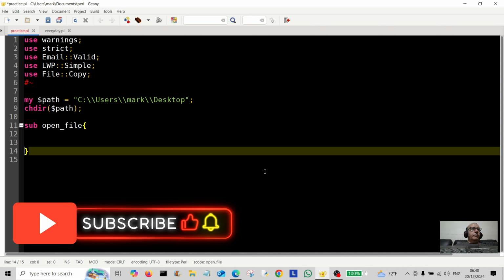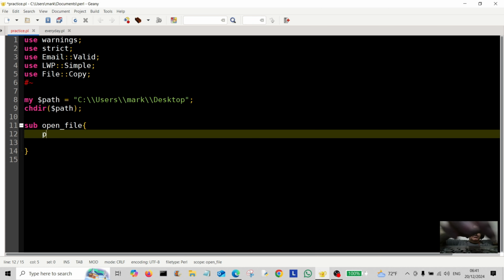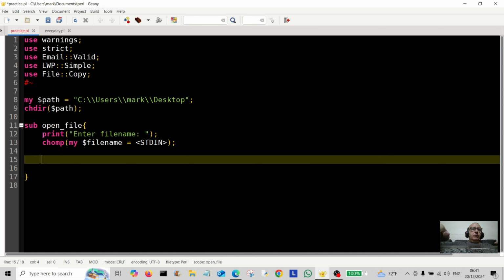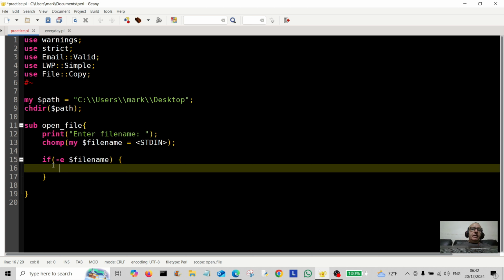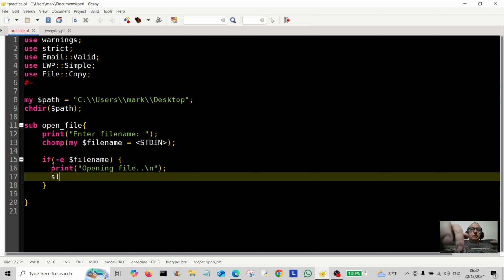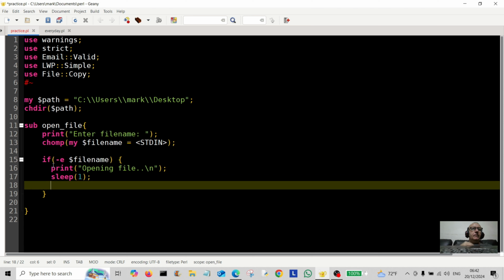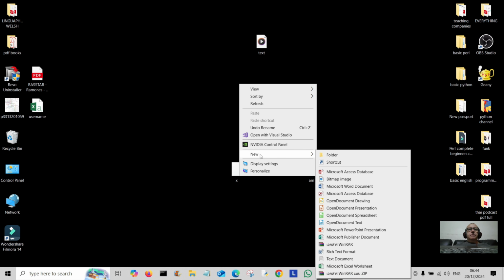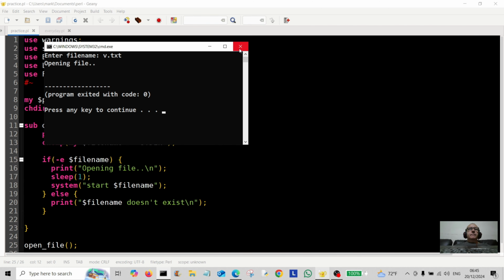Perl File Handling: Open Files in Notepad Project 2024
Learn how to write a simple Perl script to open any file directly in Notepad. Perfect for beginners and anyone looking to automate tasks using Perl.